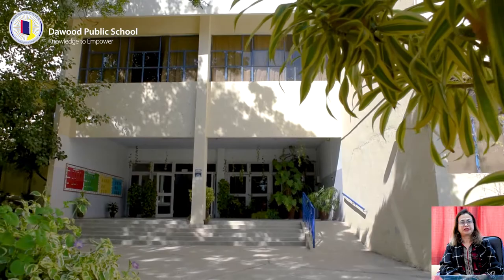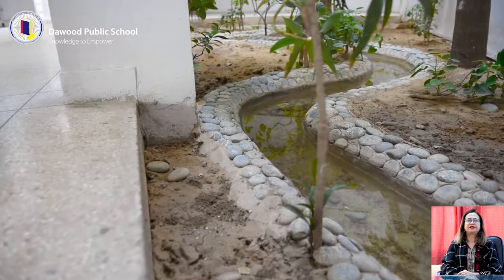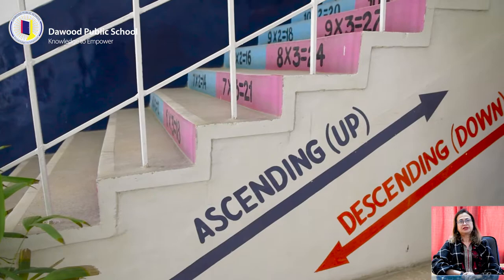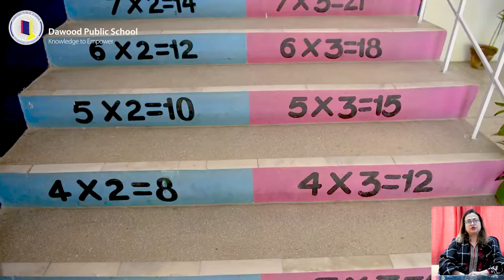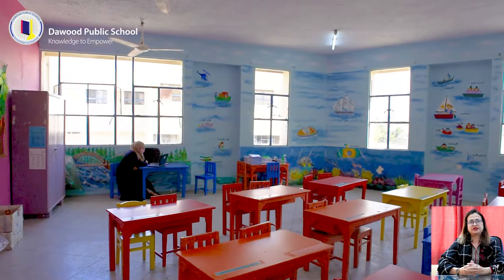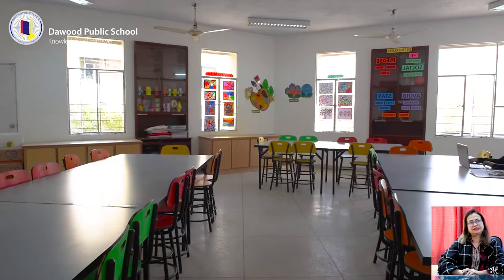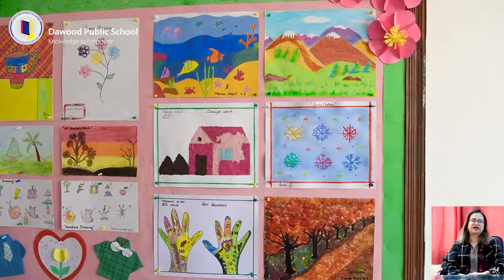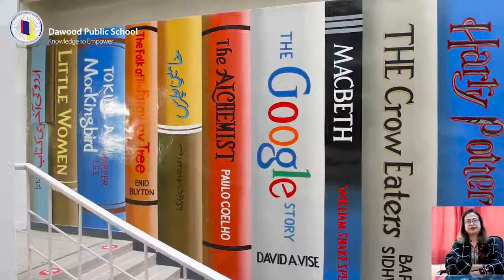Dawood Public School (Virtual Tour of Primary Section)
Virtual Tour of Primary Section.